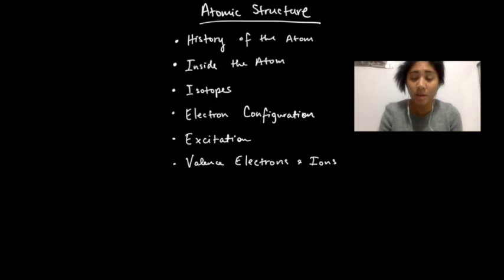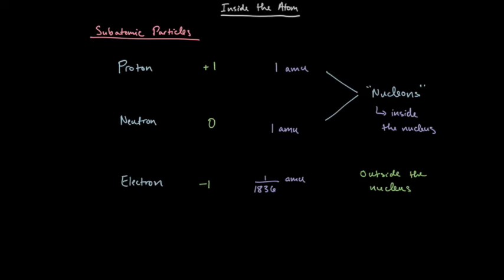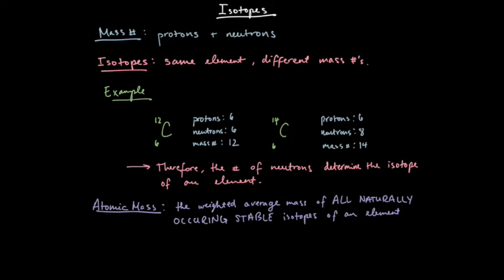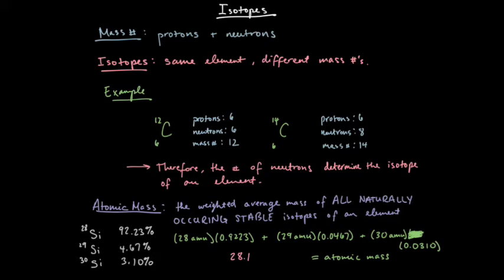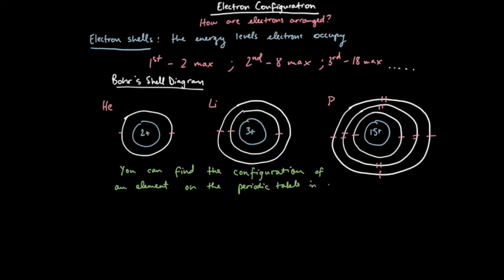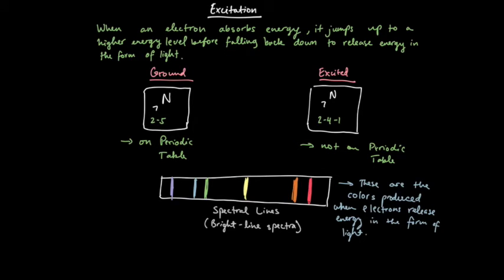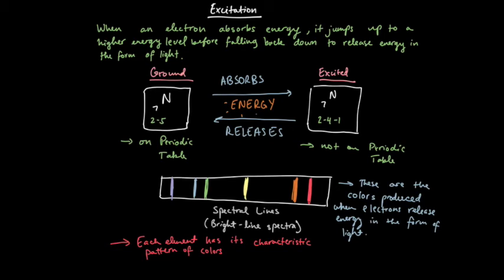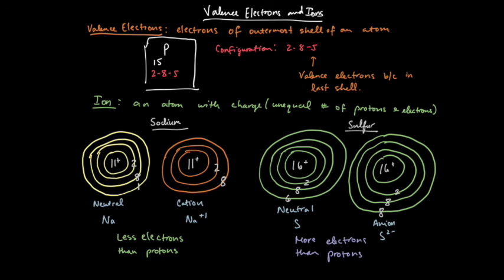Atomic Structure Review